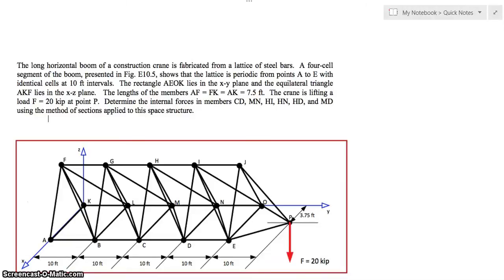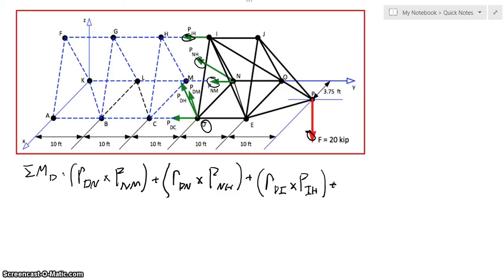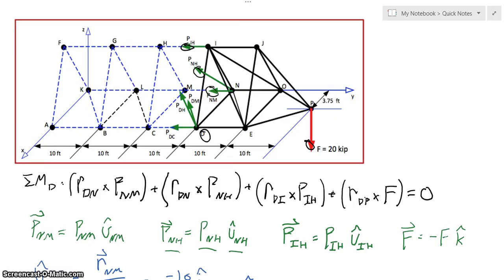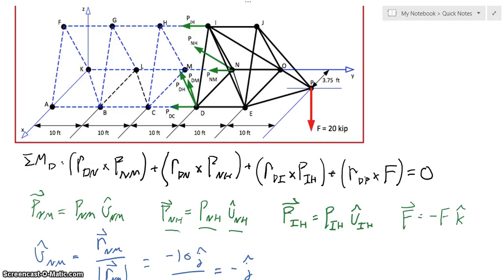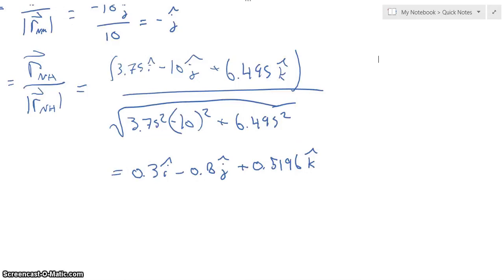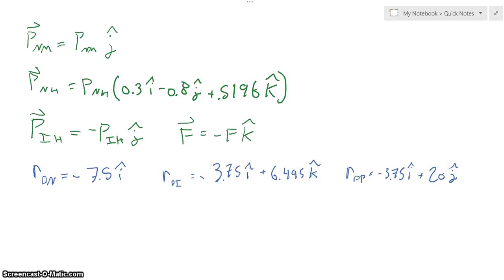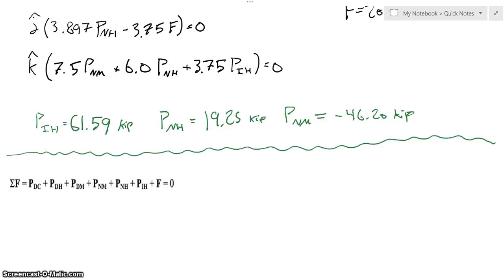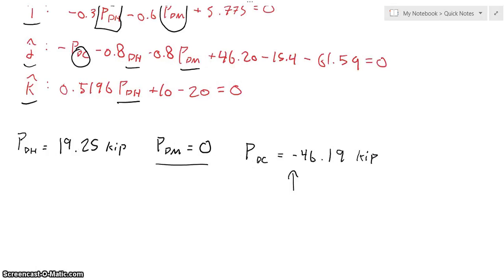3D space structures: Trusses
In this video, Logan solves a 3D truss using the method of sections.